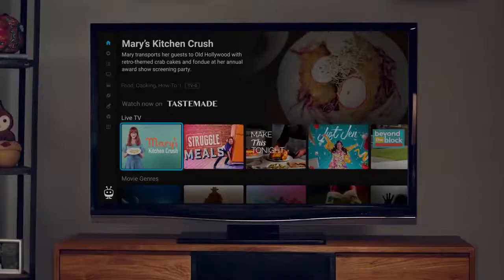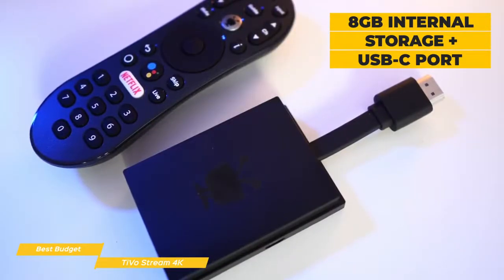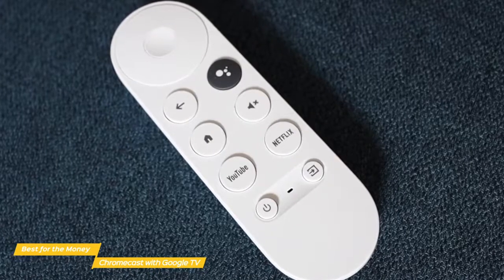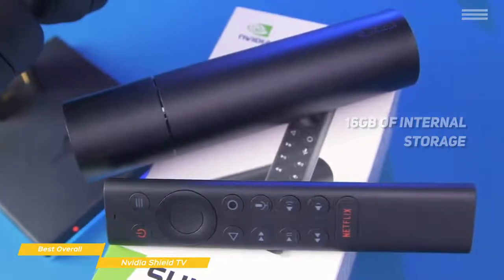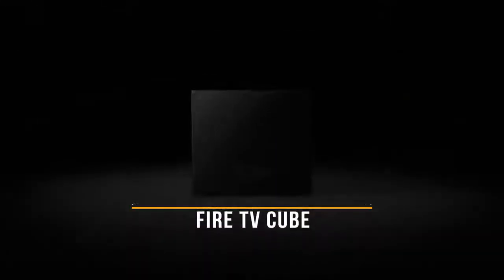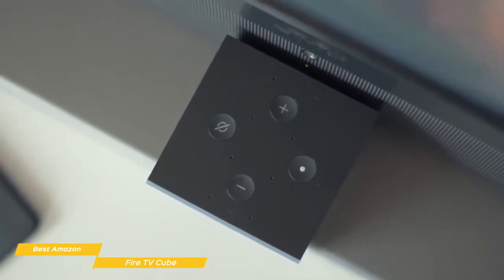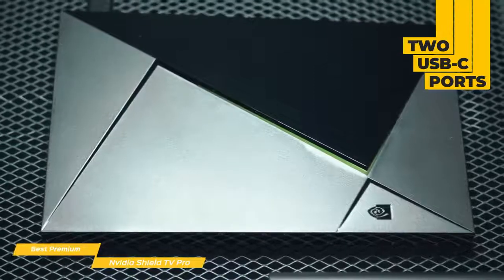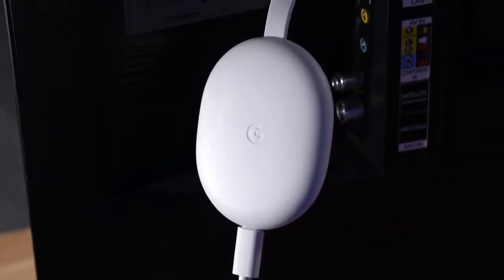TOP 5 Best Android TV Box 2021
Details
►TiVo Stream 4K